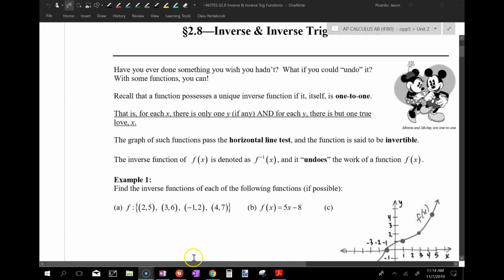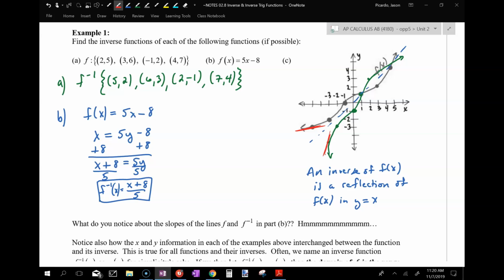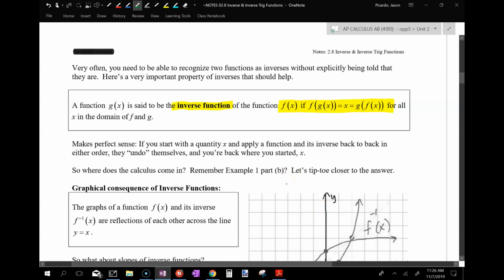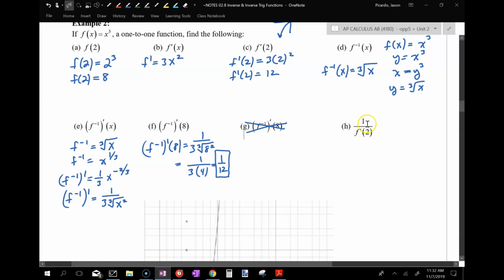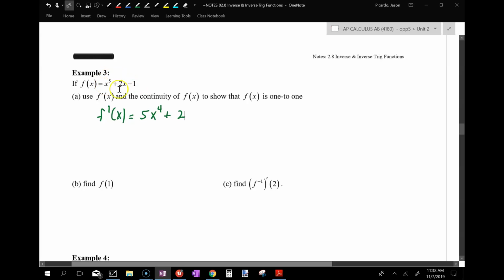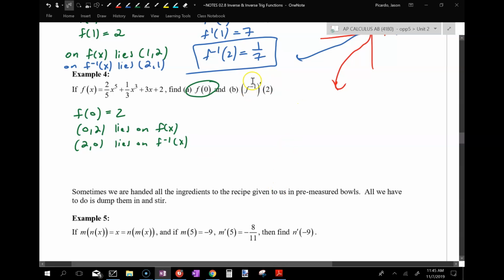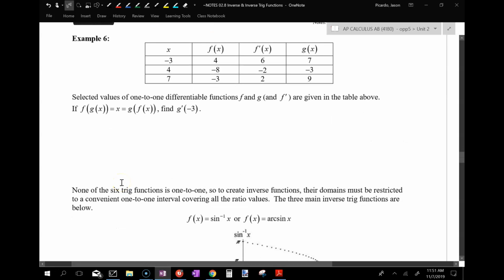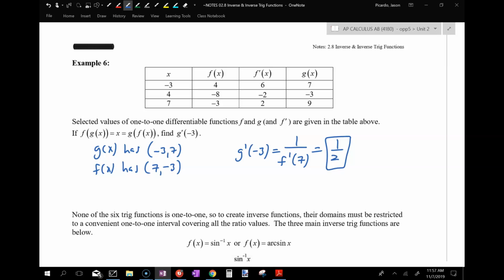AP Calc - Inverse Functions